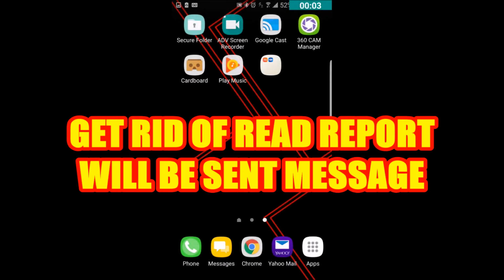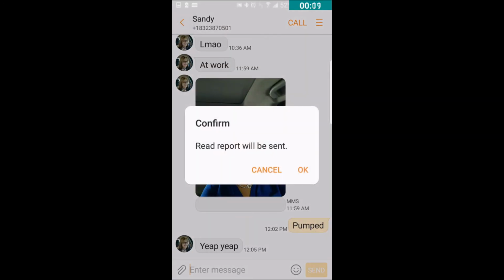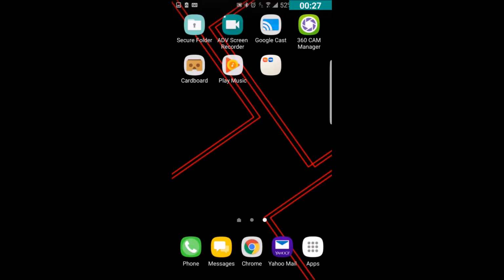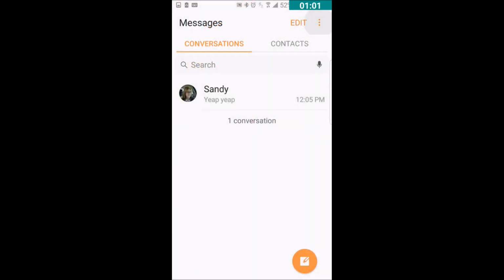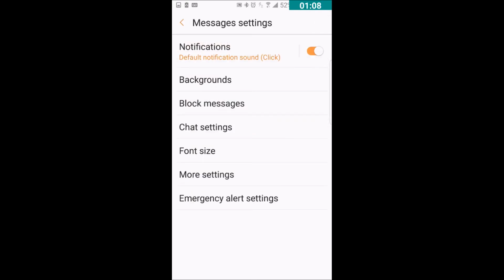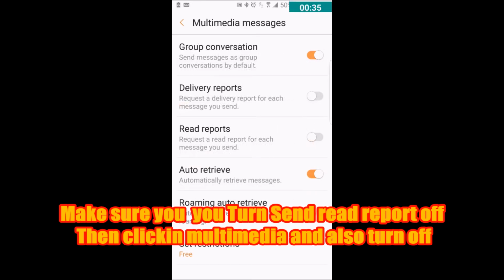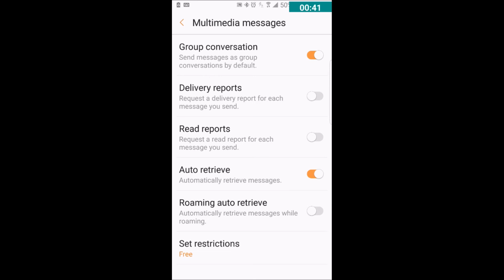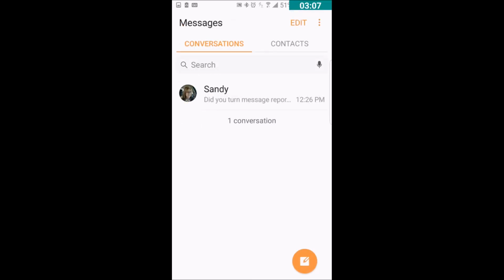Turnn off or on Read report will be sent message on phone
Get rid of Read report will be sent message on phone